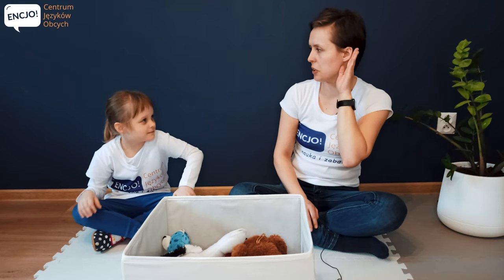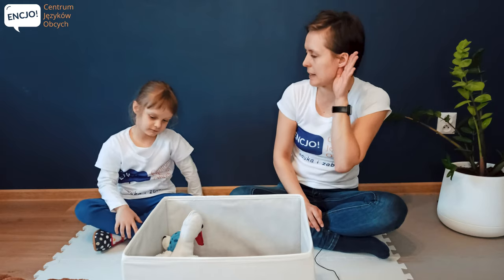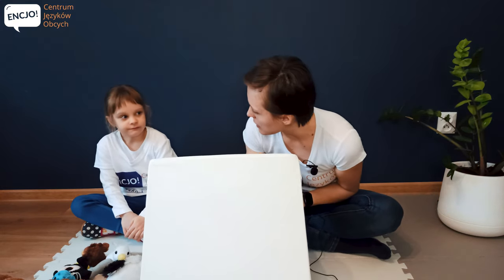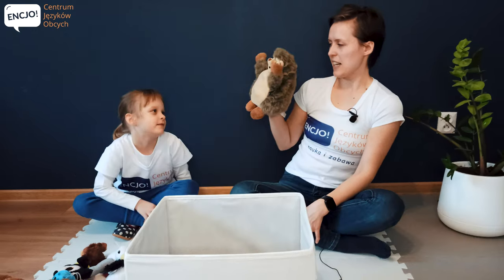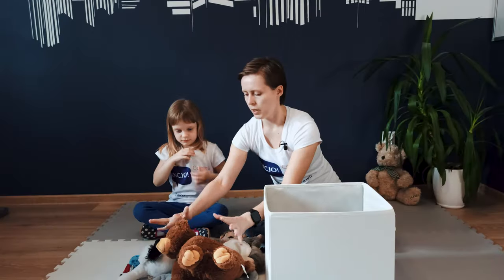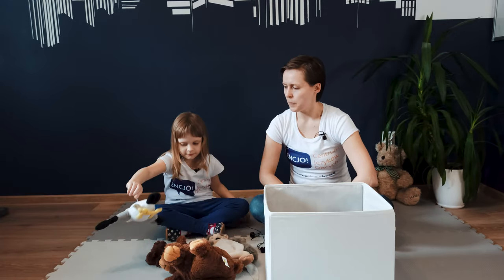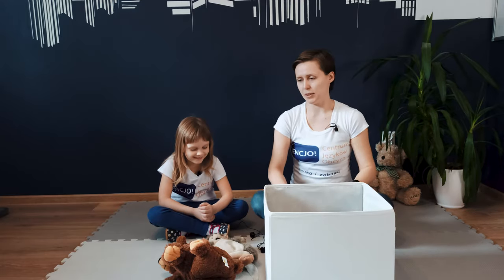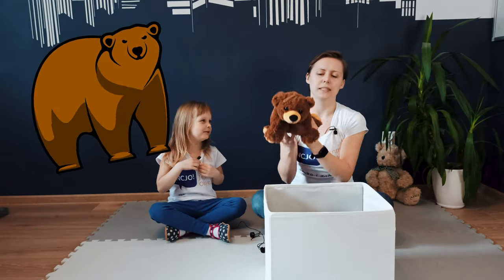Zwierzęta po angielsku dla dzieci - ANIMALS in English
W filmie usłyszysz poprawną wymowę wybranych zwierząt w języku angielskim. Są to jedne z podstawowych słów, które poznajemy ucząc się języka. Po obejrzeniu tego video będziesz już wiedzieć,, jak po angielsku powiedzieć niedźwiedź, foka, małpa, jeż i bocian. Nazwy zwierząt możesz powtarzać w trakcie filmu dla lepszego utrwalenia. Zwróć uwagę na pisownię i również ją poćwicz. Odsłuchaj nagranie lub puść je dziecku kilka razy, dzięki temu szybciej osłuchacie się z nowymi słowami. ZAPRASZAM DO OGLĄDANIA!

Do zobaczenia na angielskim w Bochni lub na kursie angielskiego on-line   :-)